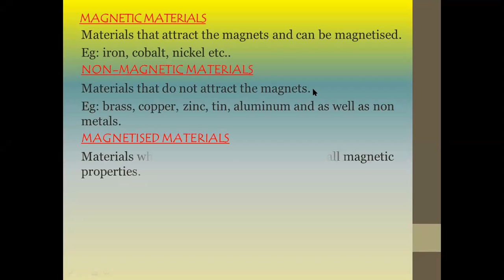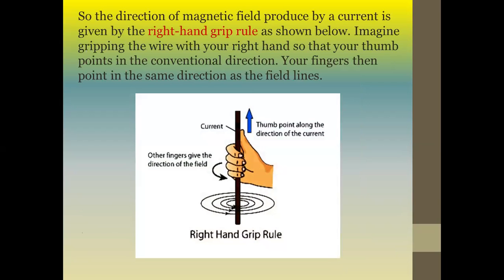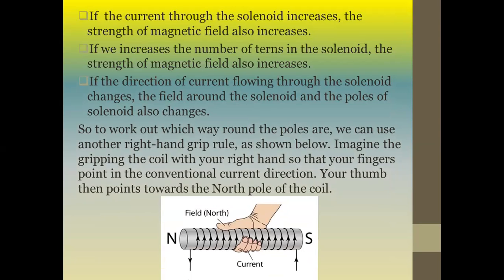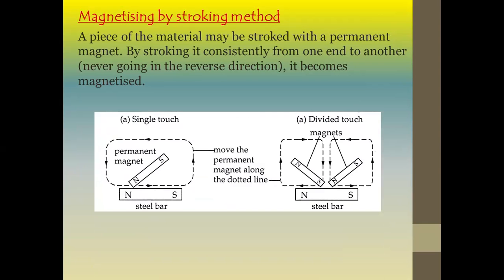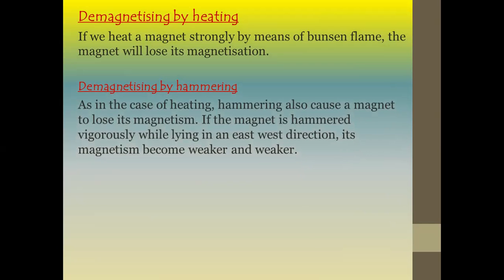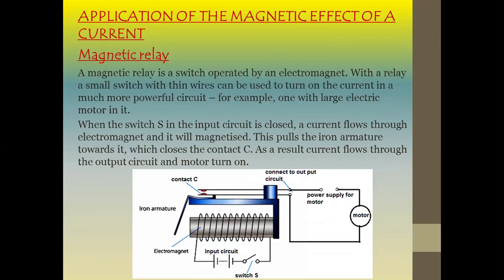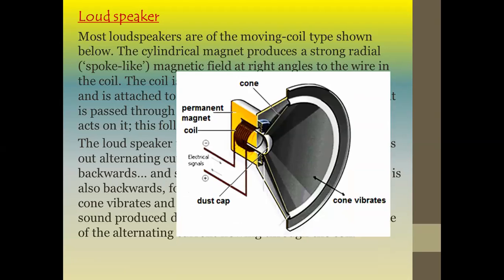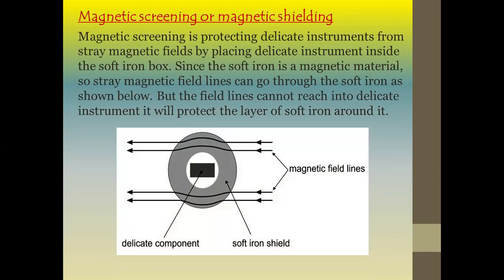Magnetism 2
Learning O levels Physics